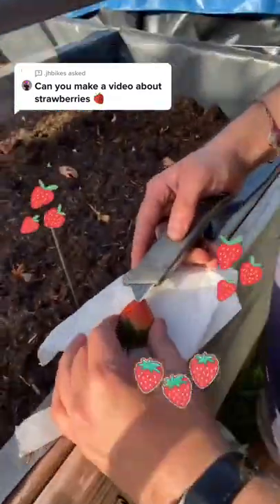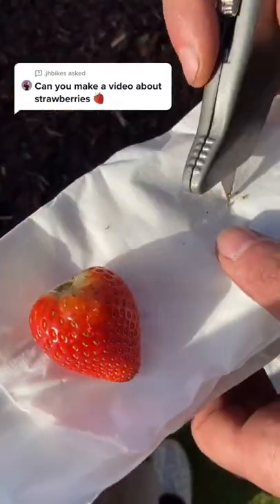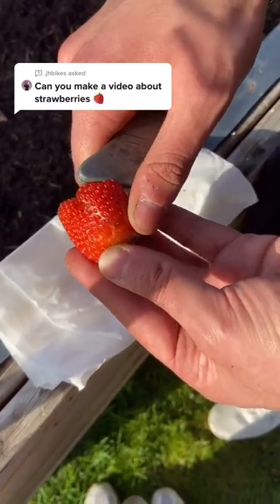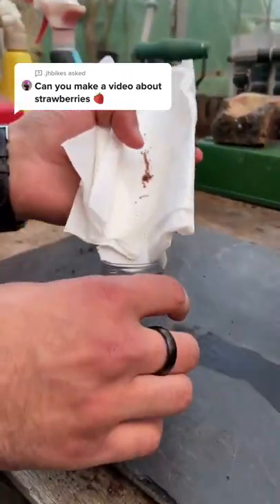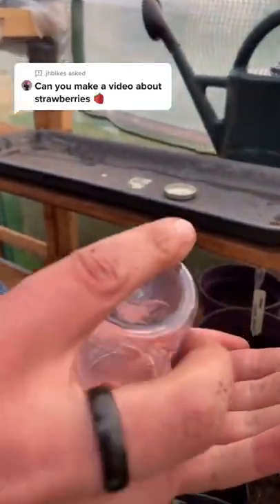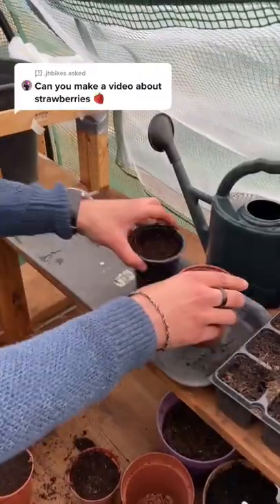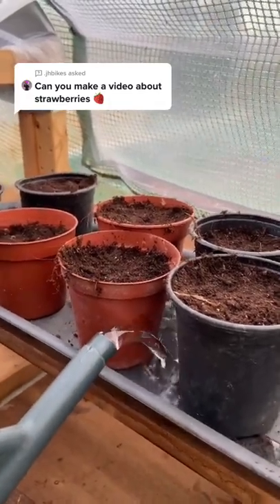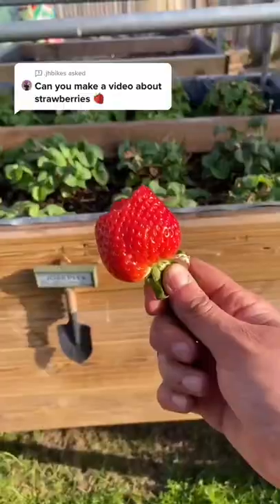we are growing strawberry’s from seed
garden, ideal, bacomy, garden ideas, diy garden